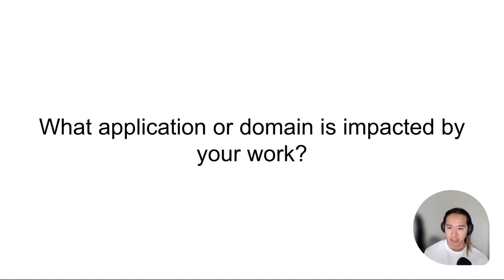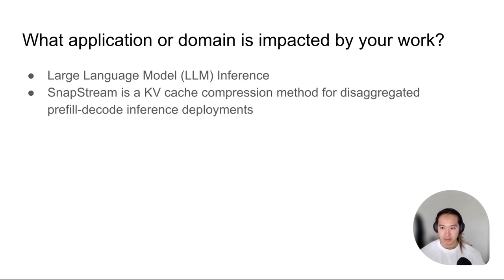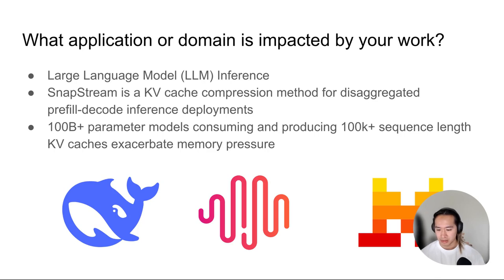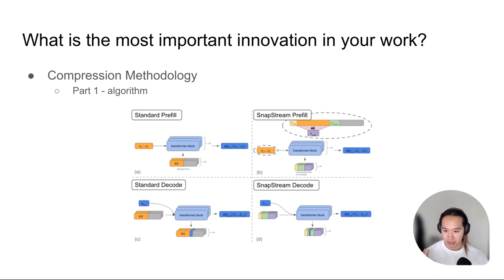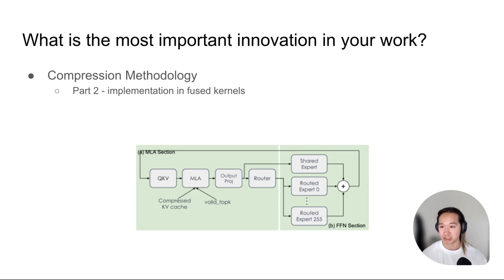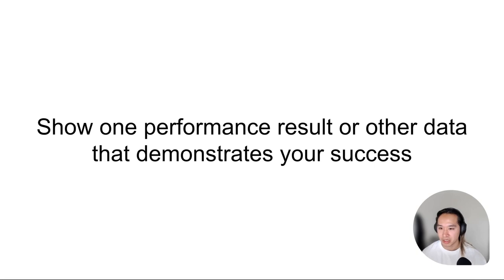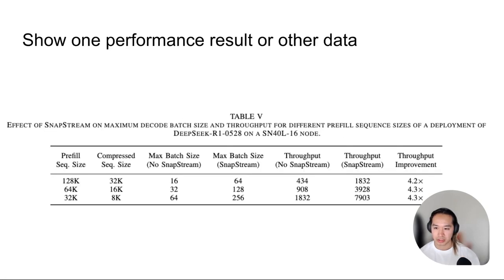SnapStream: Efficient Long Sequence Decoding on Dataflow Accelerators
Author: Nasim Farahini
Topic Area: Machine Learning & AI